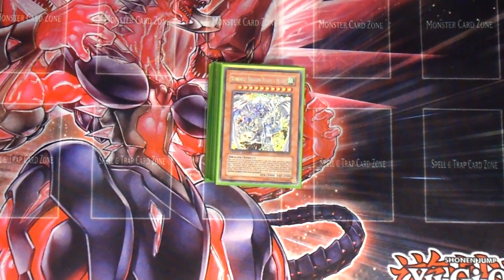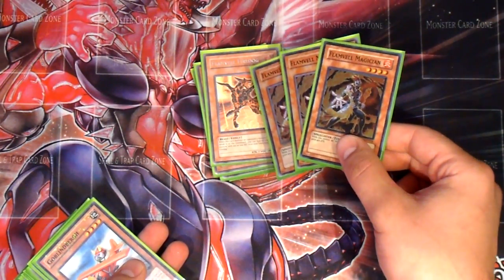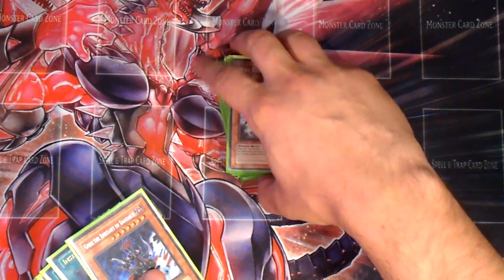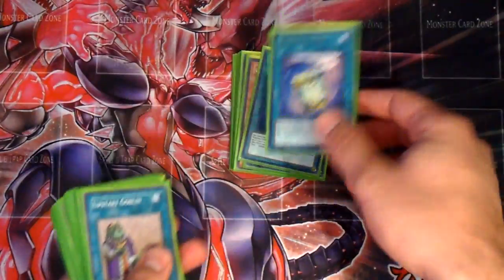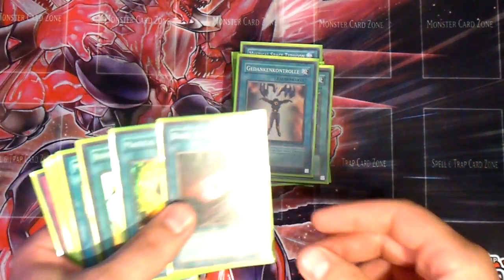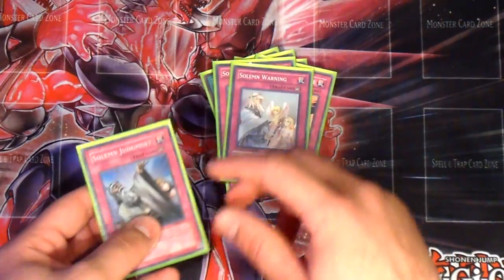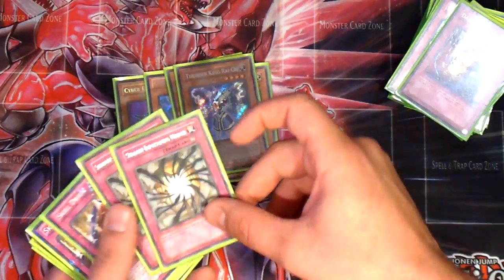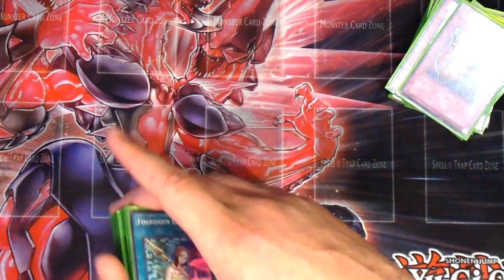Yugioh Stardust Dragon Assault Mode Deck Profile!